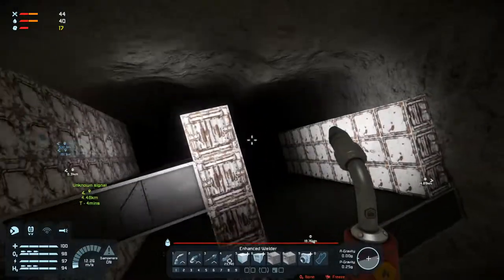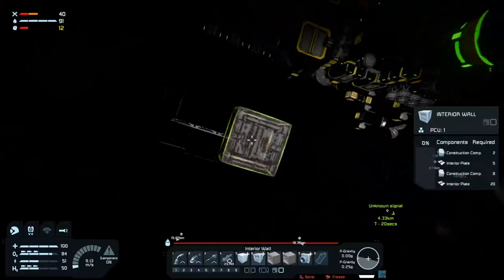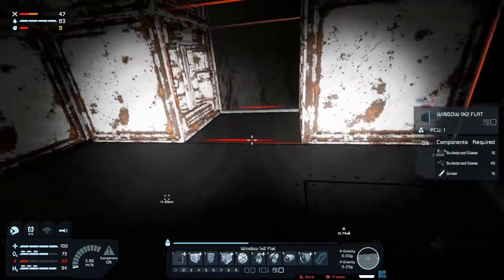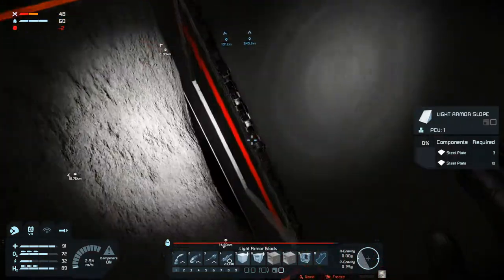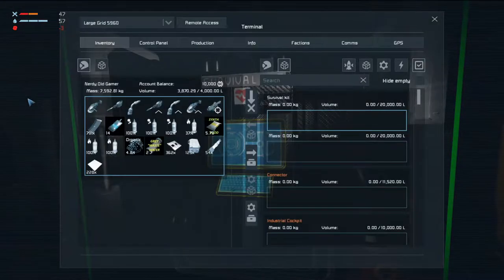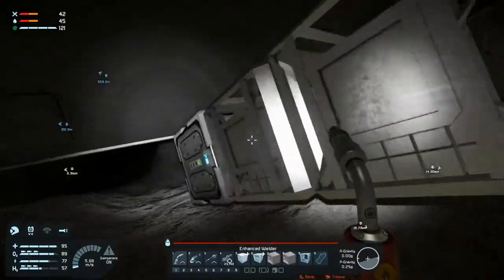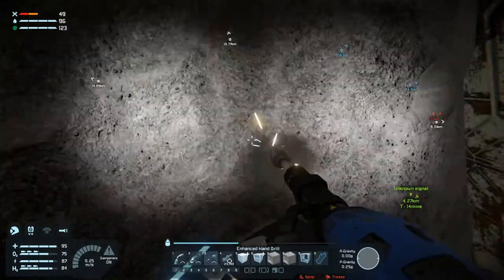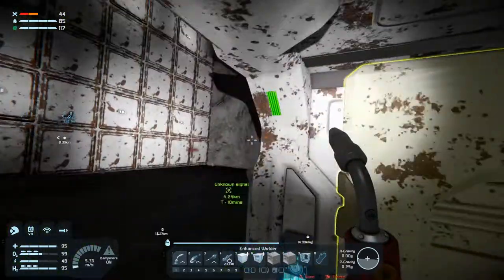Lets Play Space Engineers Modded Survival S2 Ep8 | Enclosed Space